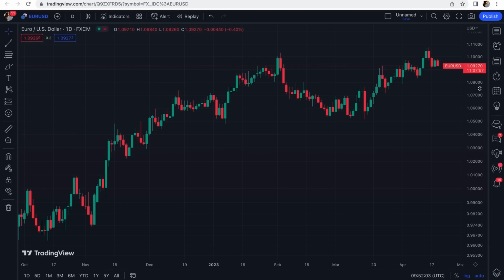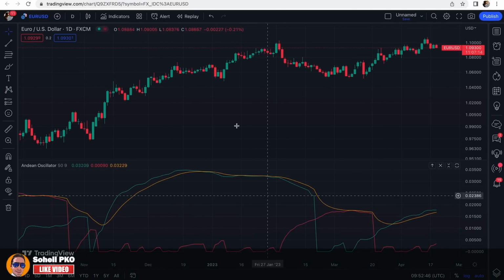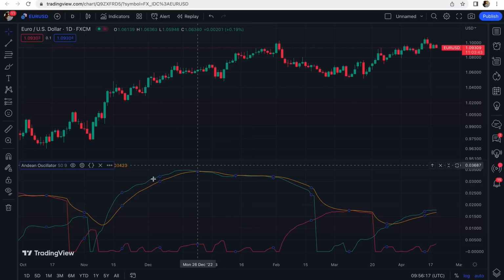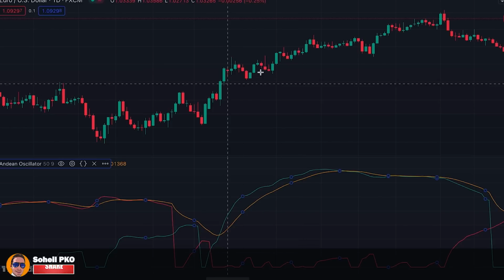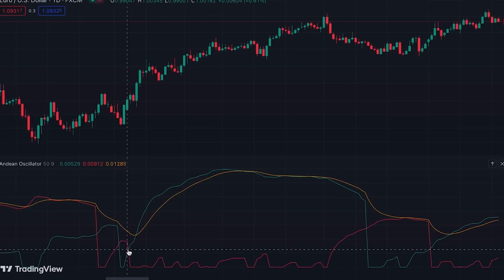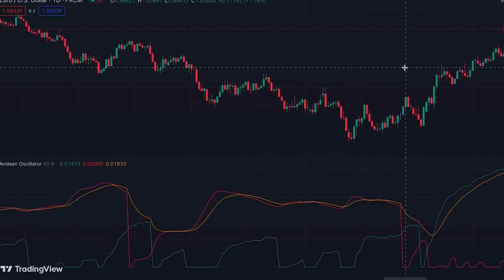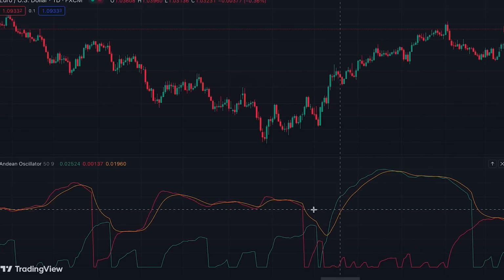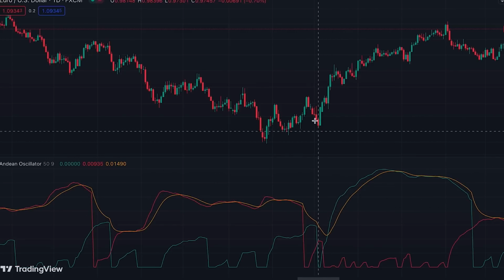Finding Trends Was Hard Until I Found This MAGIC Indicator on TradingView !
Best trend indicator on TradingView is explained in this video, which by the help of this magic indicator on TradingView you can easily find trends in the market. This trend indicator on TradingView is built based on special calculations of price variations and it's one of the best and most accurate trend indicator that you can use in your trading strategy. It's also one the best trend indicator for intraday trading like scalping and day trading because it can remove many noises, and it's also a perfect choice for swing trading and mid-term trading. This trend indicator on TradingView can be effectively used with other TradingView indicators buy sell signals to provide highly accurate trading signals.